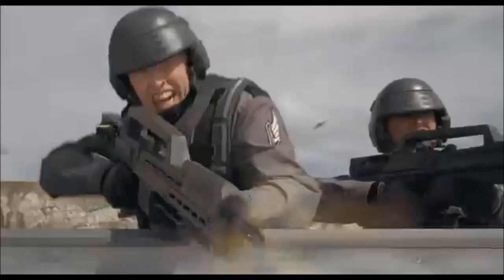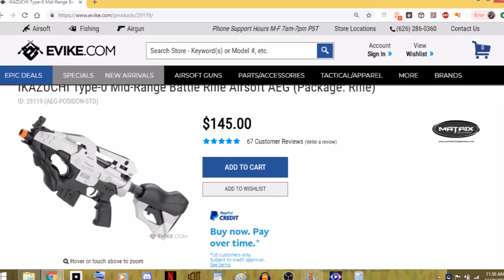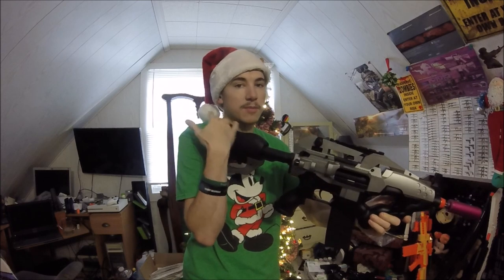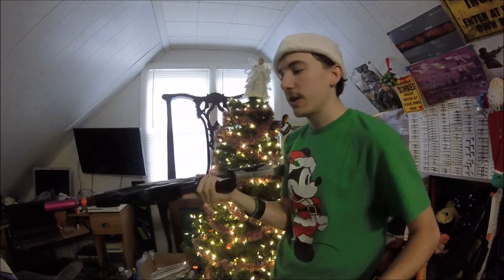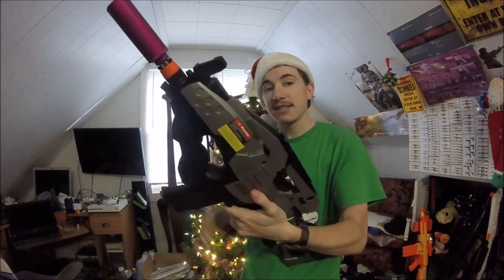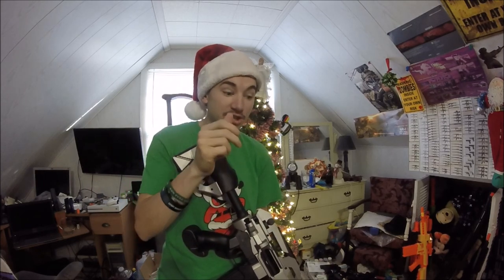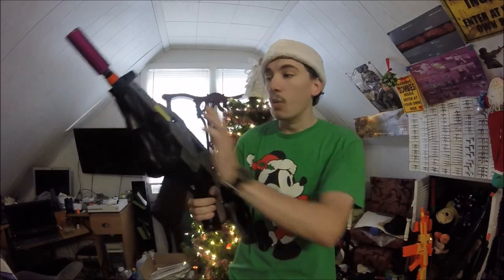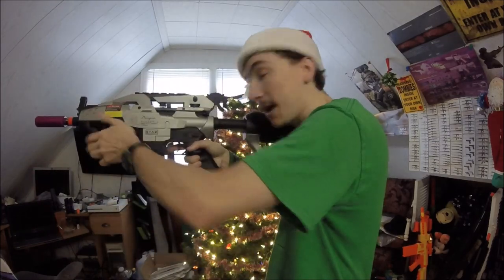Ghost in the shell Cut concept Gun | JG S.T.A.R. Dragon | AirsoftAL Reviews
Today we talk about a gun that is by far one of the most COMFY guns i have ever had and i mean that in terms of handling, design, and even shouldering...the japanese are pretty smart when it comes to gun design for user comfort when shooting.